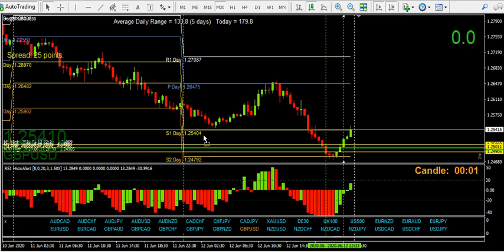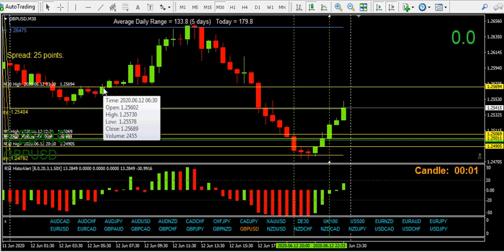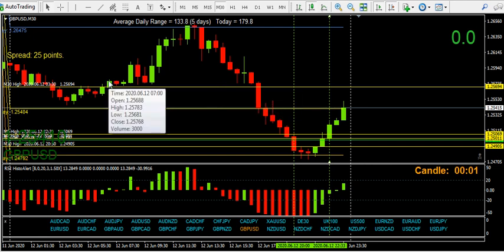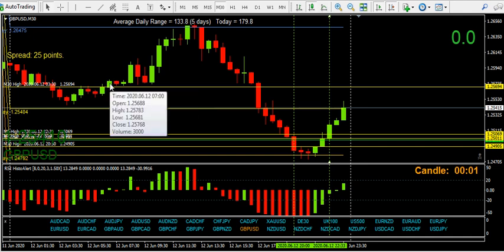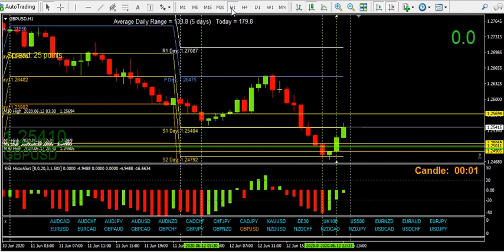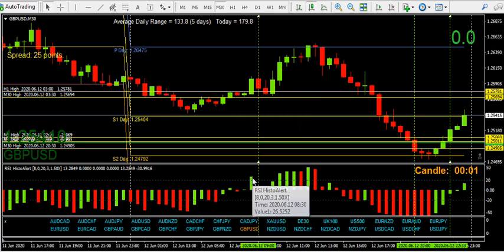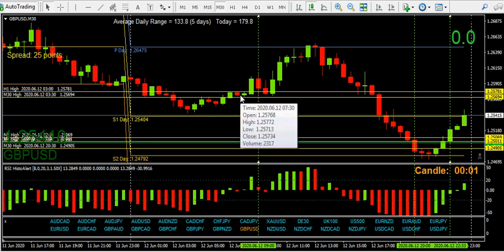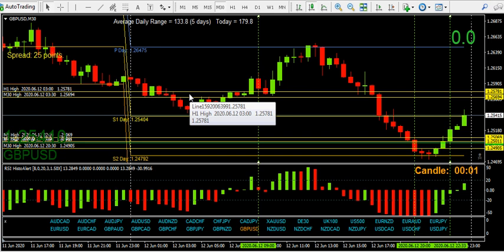Yet another 3 candle forex trend reversal explained in detail